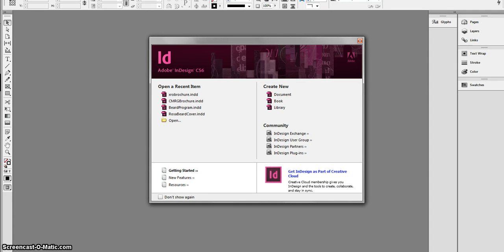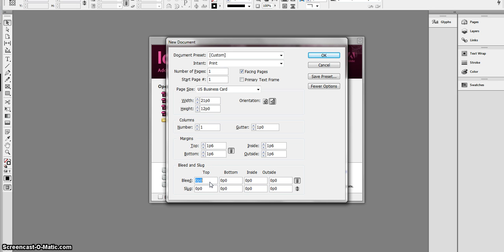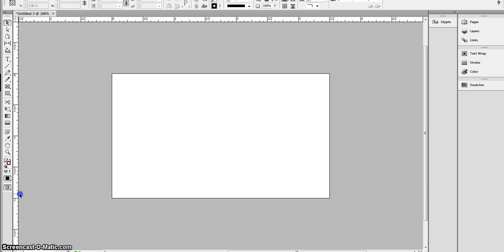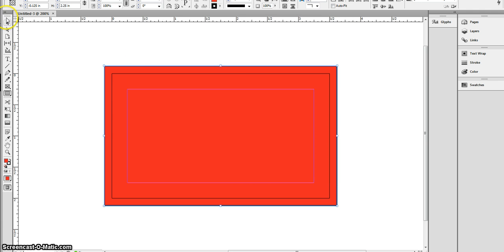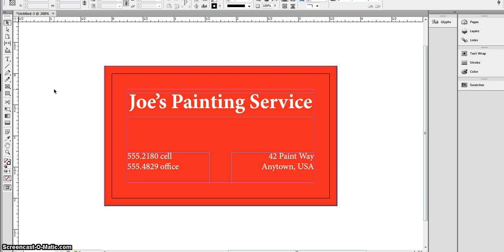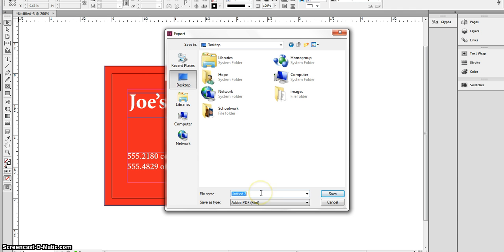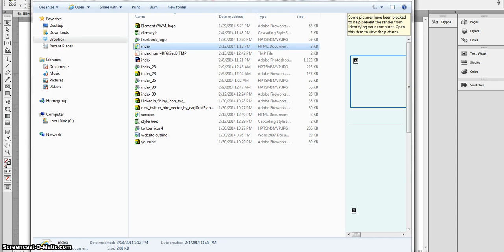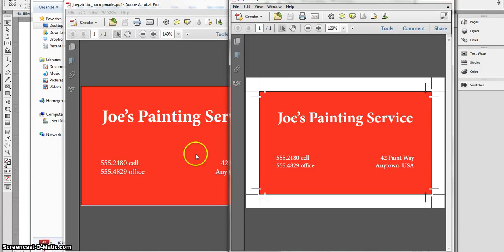how to create a full bleed business card